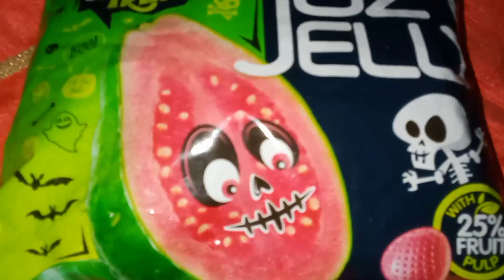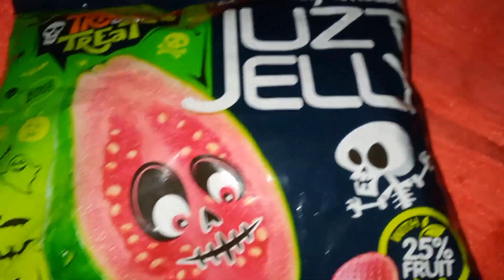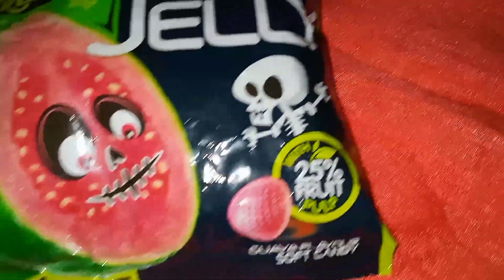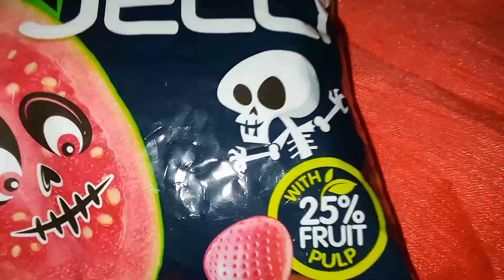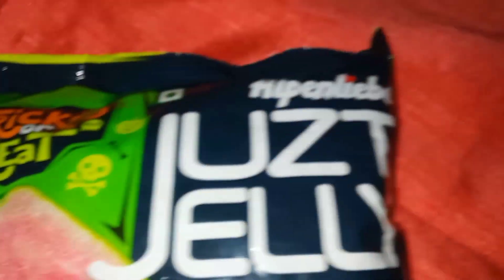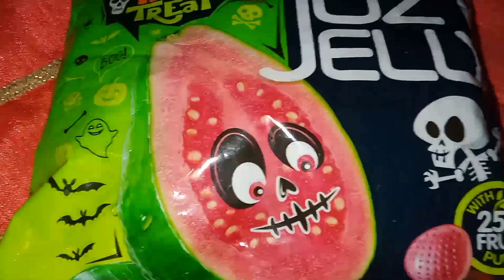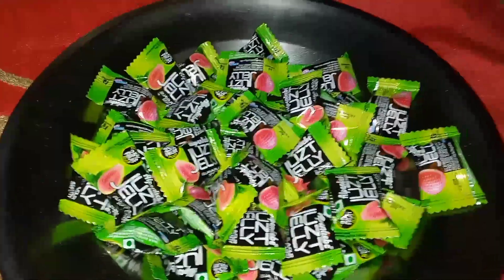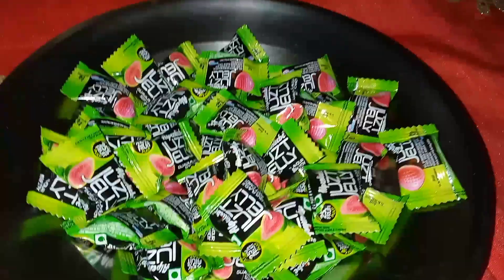# un 🥊🥊 boxing # jelly pack #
# hi guys see our new video plese#
like sare our video plese & heip our
channel grow #

we bringing  this pack  from  jio mart onling.

shoping. small pack   45. jelles in the pack

40₹ only very tasty  happy our childres
java  tast    ok. guys

# Bibi shafika sona homey kitchen shorts #